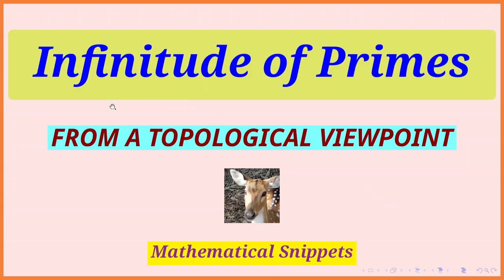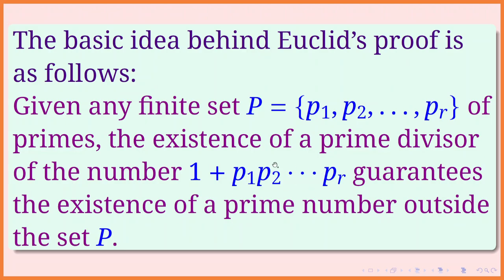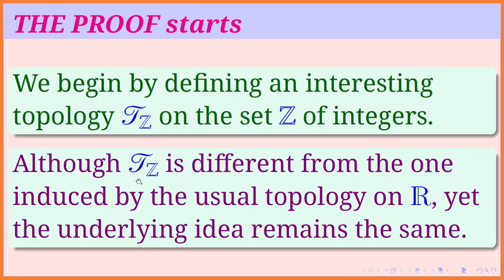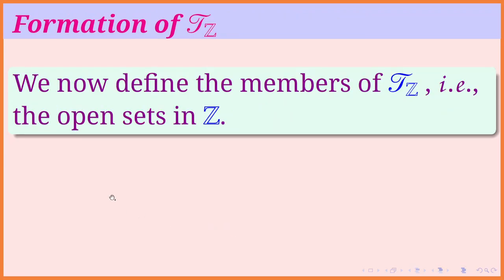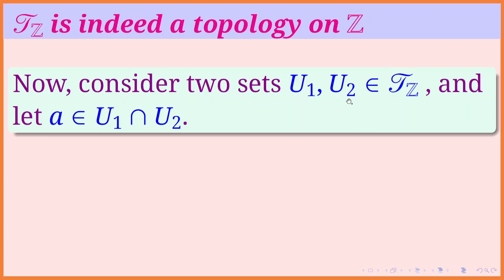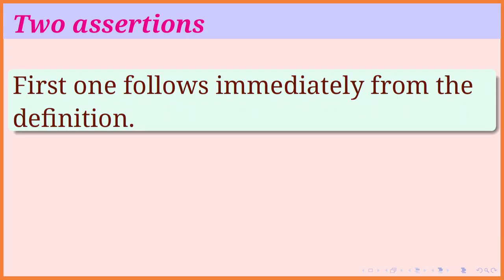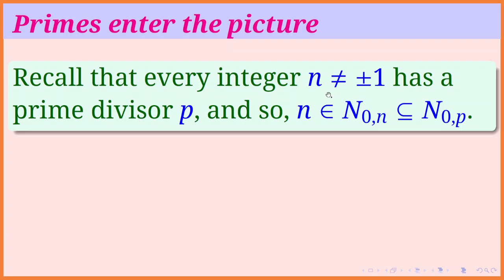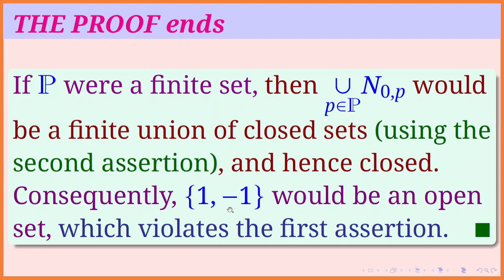A topological proof of existence of infinitely many primes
In this video, we discuss a  topological proof of the fact that there are infinitely many primes which was originally proposed by Harry Furstenberg, a German-born American-Israeli mathematician.